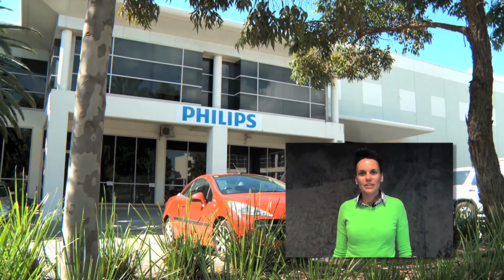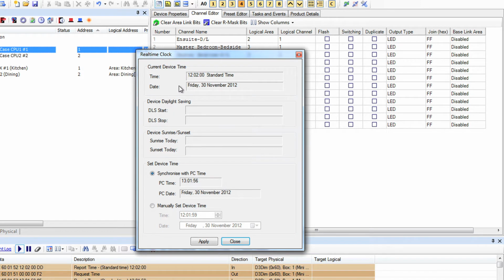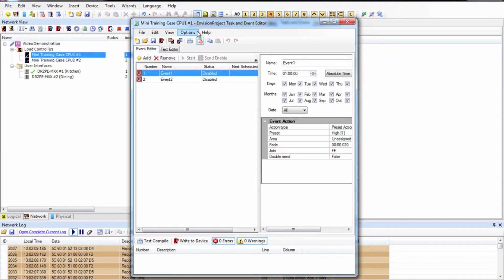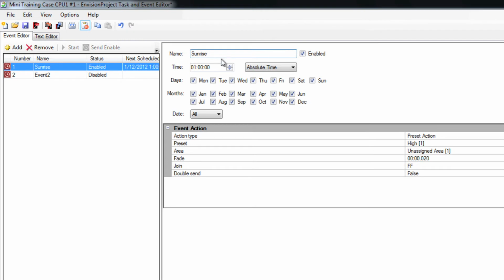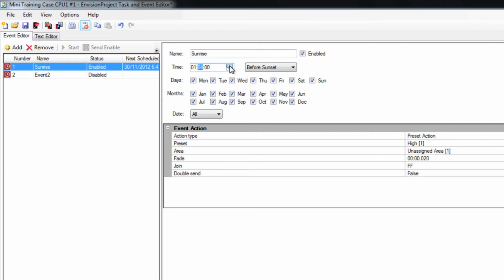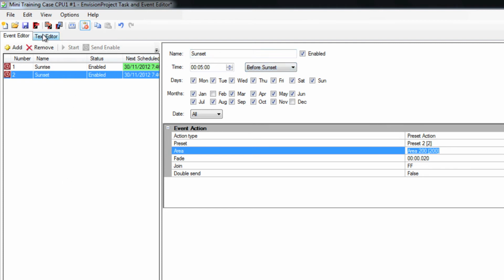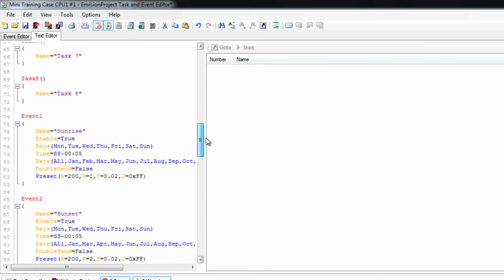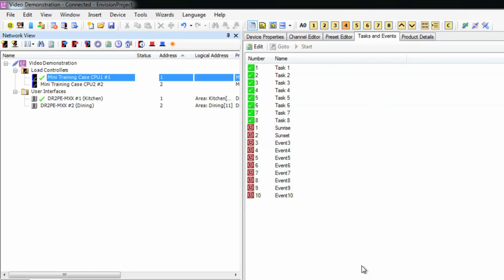EnvisionProject/System Builder - Time Clock configuration